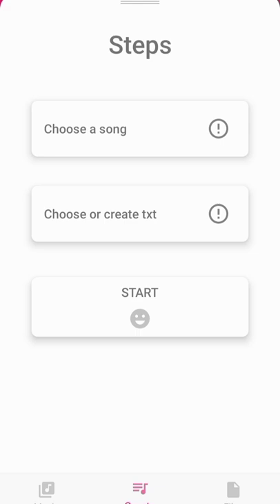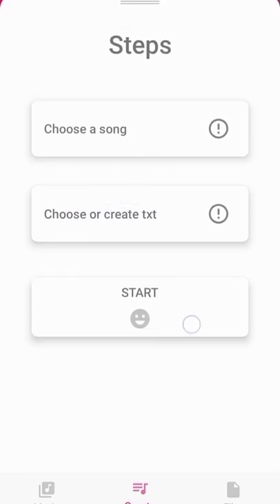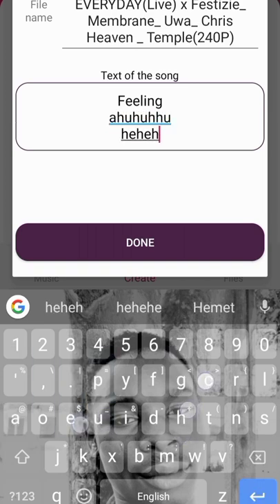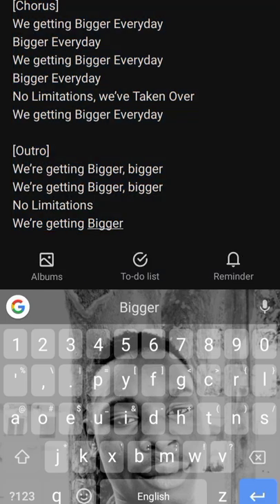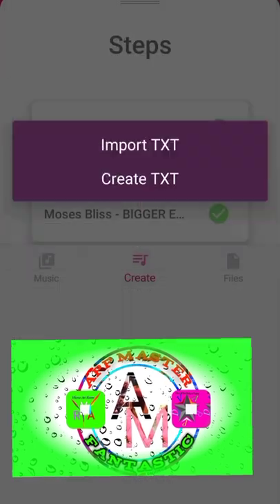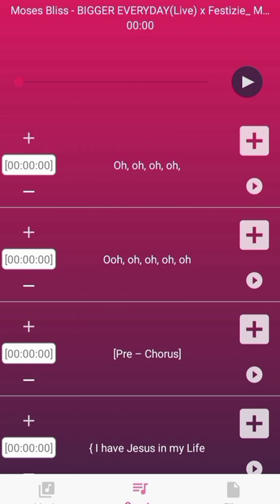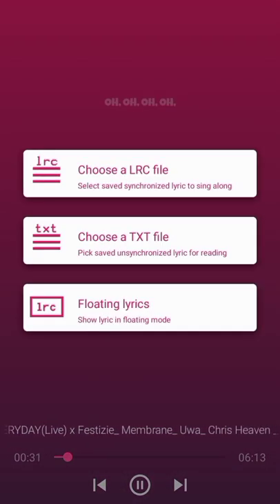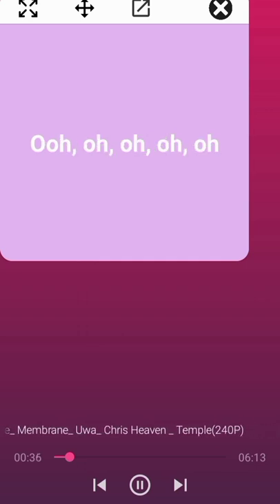How to make or generate lyrics using lyrics Generator